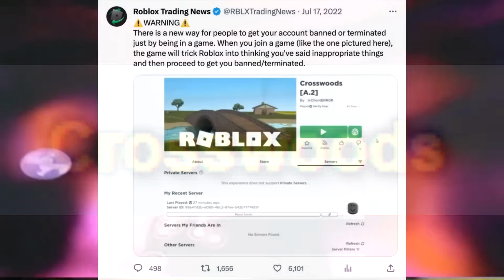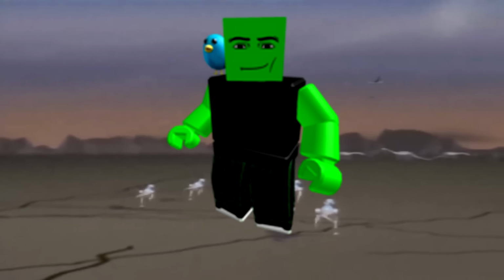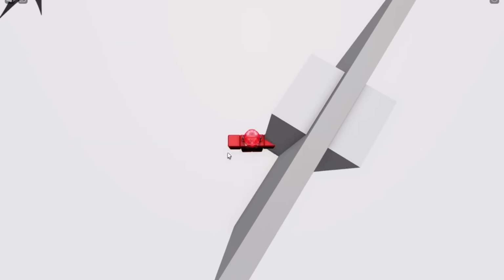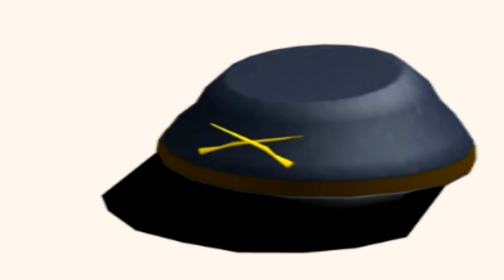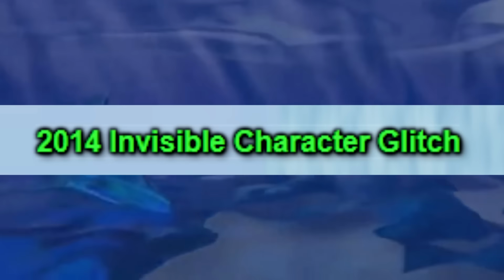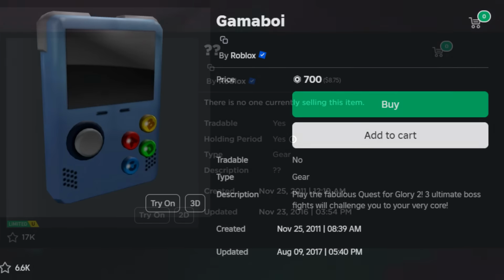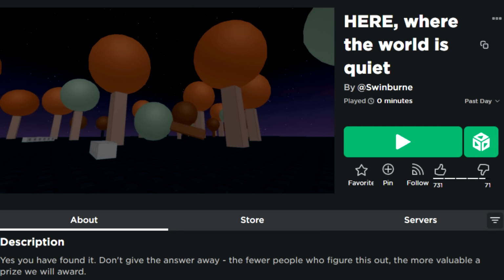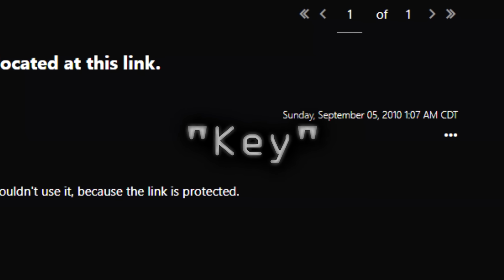The Dark roblox Oddities Iceberg (explained)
In This Video I go over some of the weirdest and insane roblox oddities and anomalies that the game has had. This is The Dark roblox Oddities Iceberg (explained)

tiers:]
00:00 intro
00:25 tier 1
07:15 tier 2
18:08 tier 3
25:47 tier 4
31:05 tier 5
37:05 tier 6
40:36 tier 7
44:33 tier 8